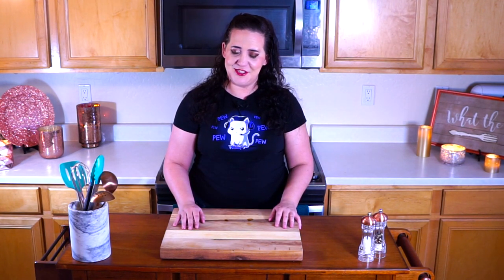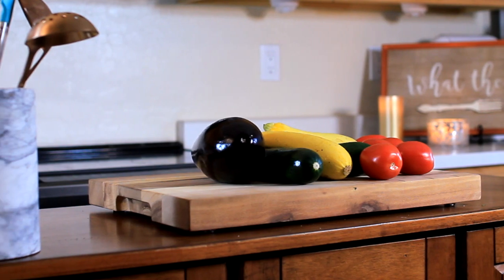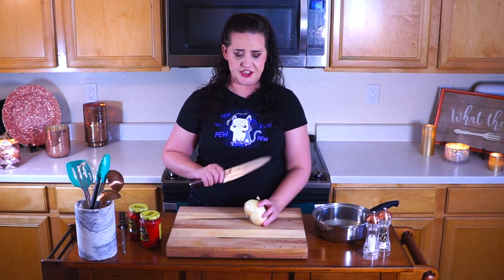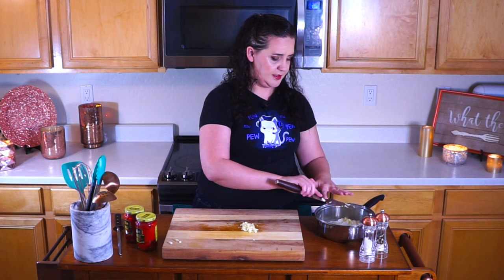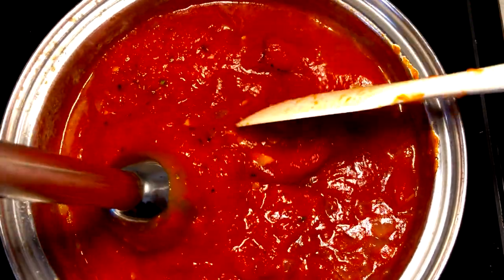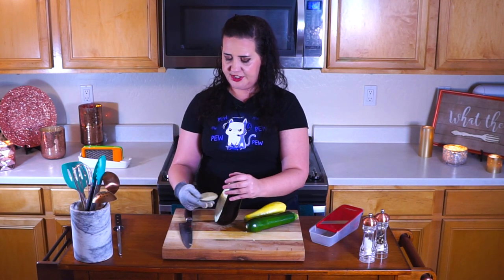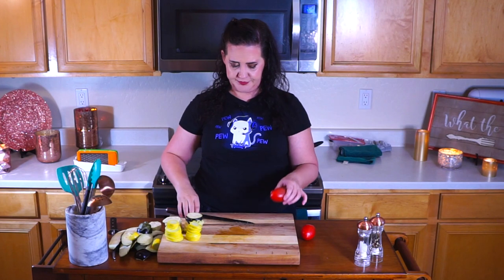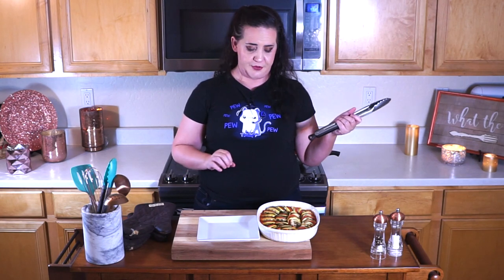Kingdom Hearts 3 Ratatouille | Cooking From Scratch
Kingdom Hearts 3 is out ... and it has COOKING!! You voted for the recipe that you would love to see made on the show and here we go! The famous recipe from the Little Chef himself ... Remy the Rat! Today we're making ratatouille!

❤ Are there any recipes from any games that you'd like to see on the show? Just love chatting about cooking? Come hit me up! ❤